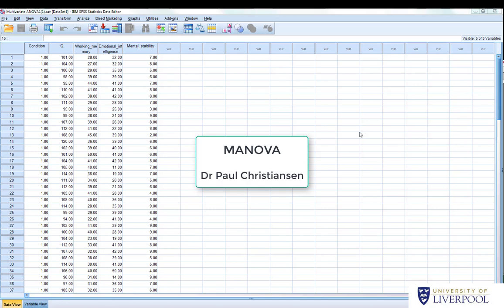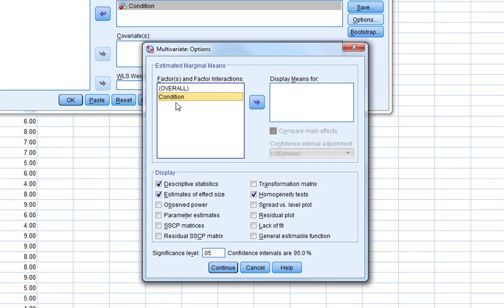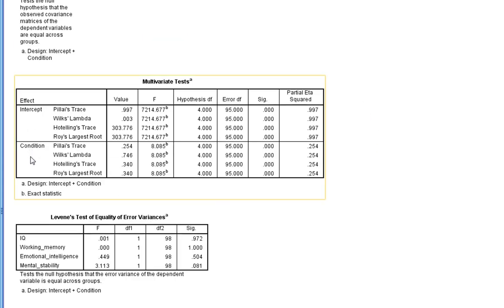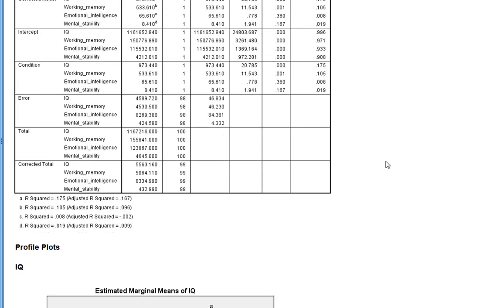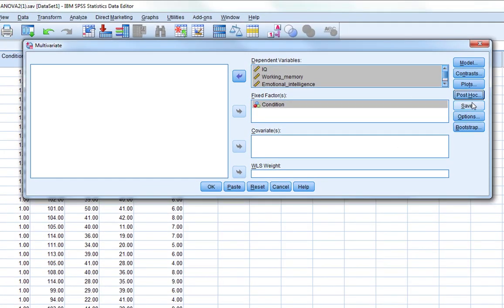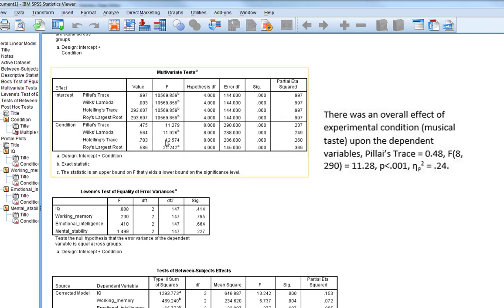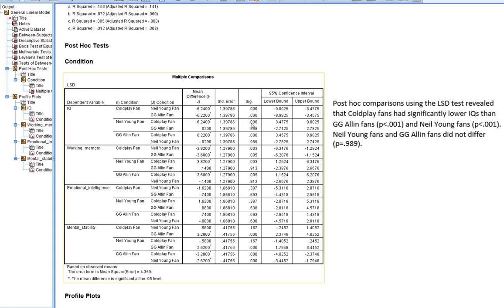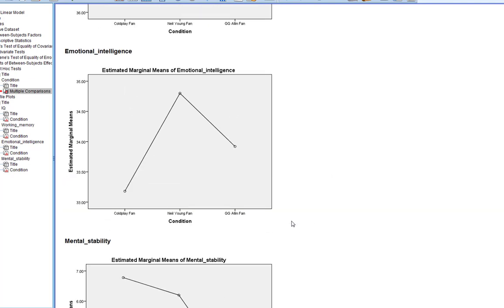Multivariate analysis of variance MANOVA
This guide shows you how to run a MANOVA is SPSS. Two examples are included one with a two level IV and another with a three level IV. Write up of all stats is inluded